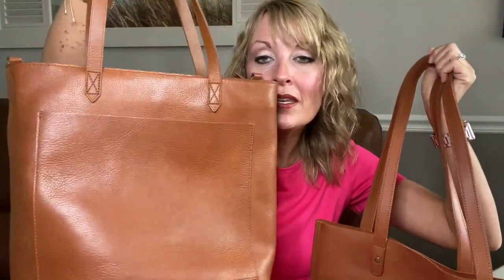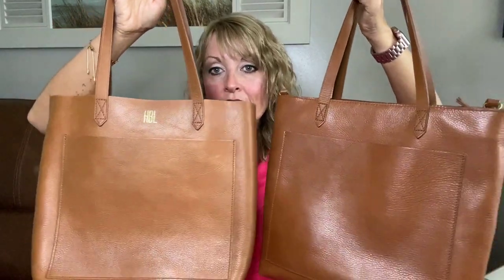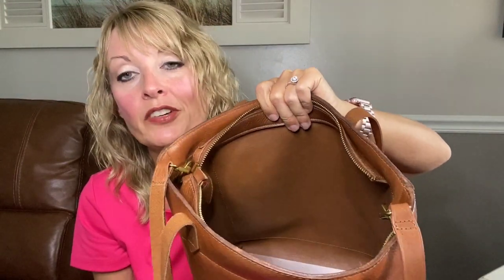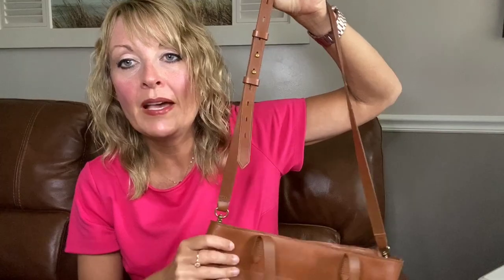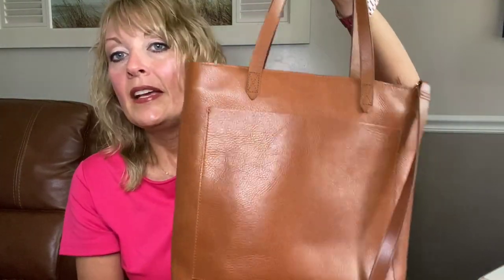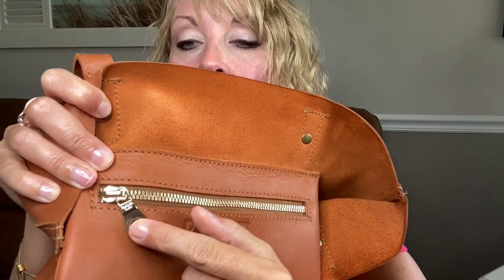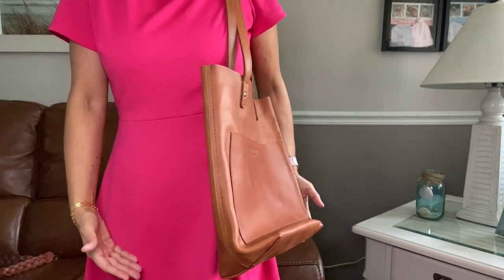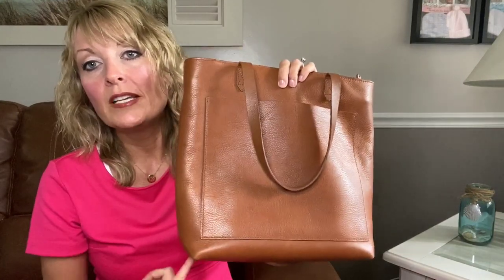Madewell Transport Tote vs Parker Clay Caroline Tote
The spots on the inside of my forearm are from a burn, not needle tracks 🙈, in case that is what it looks like.

Madewell Medium Transport Tote with zipper

English Saddle/Crossbody

Parker Clay Caroline Tote

Rust Brown/Full grain leather bag